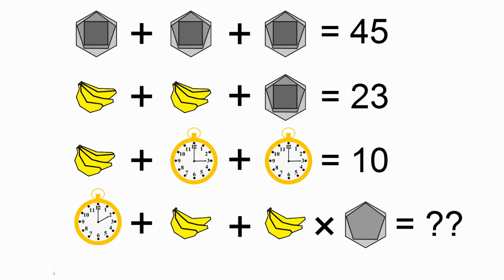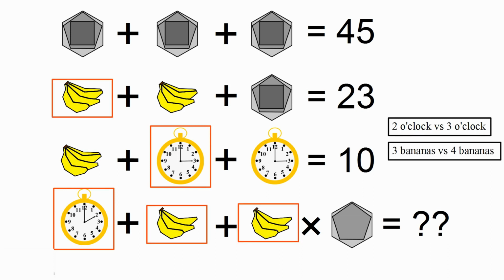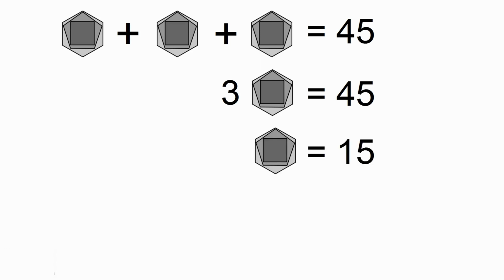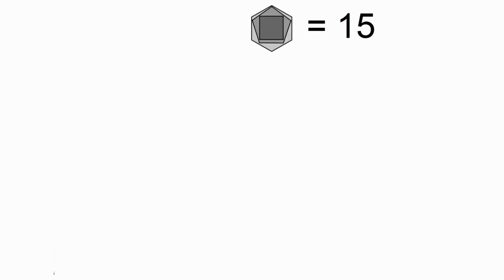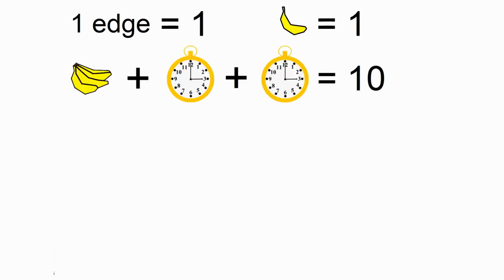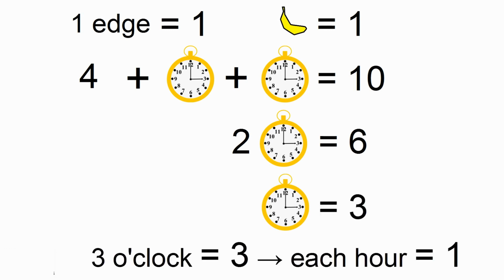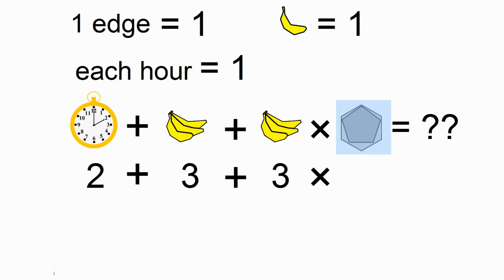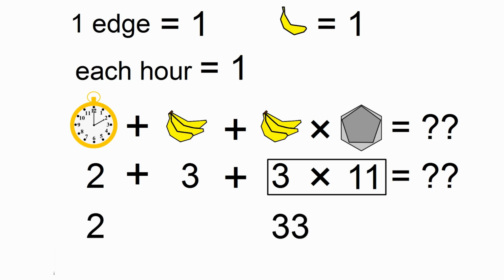🍌Bananas, Clock, Hexagon Algebra Problem Solved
Viral Emoji Math Problem

This emoji math puzzle is going viral and being shared with claims like "only a genius can solve it" or "99 percent fail." In this video I present what many people believe to be the correct answ